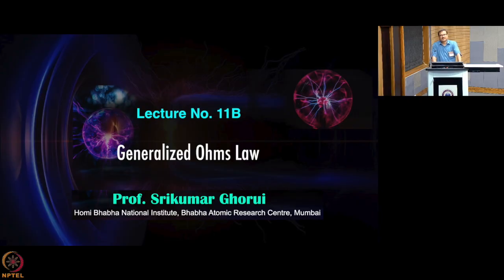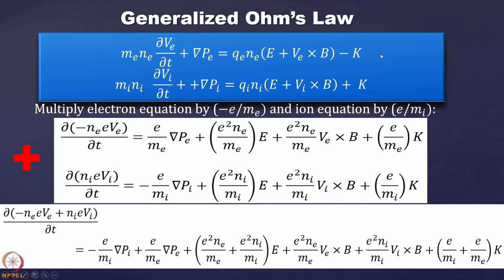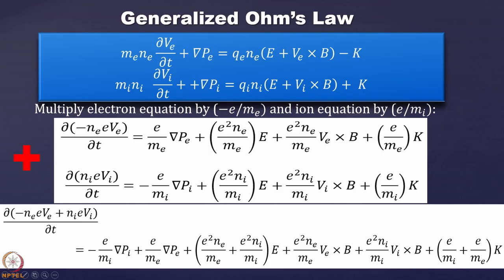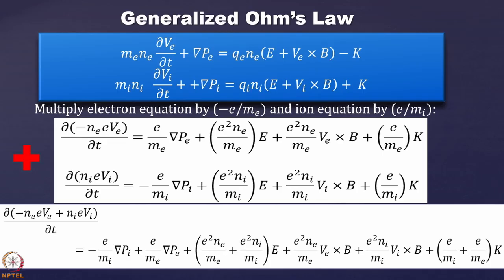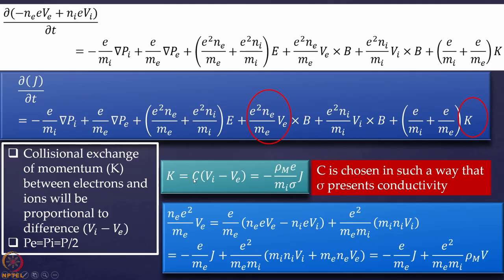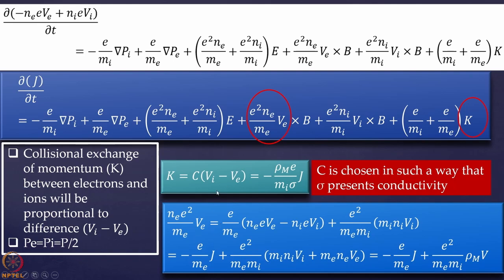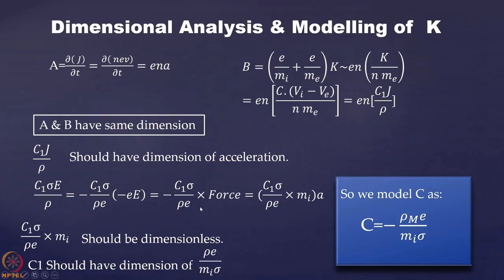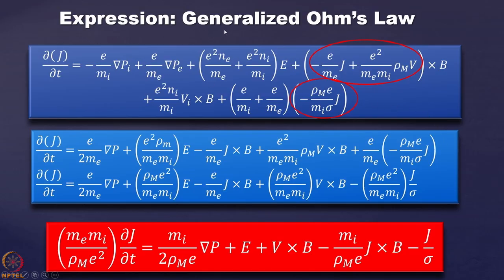Week 6 : Lecture 11B: Generalized Ohms Law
Lecture 11B: Generalized Ohms Law